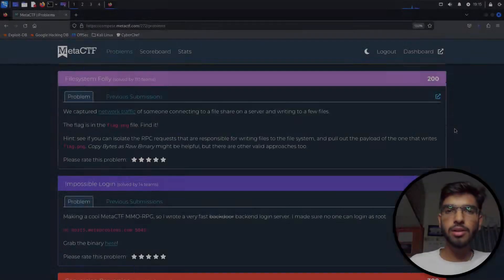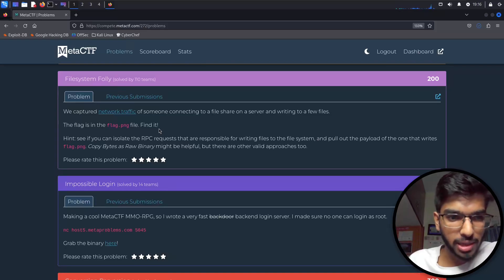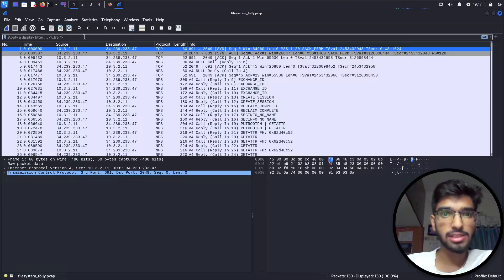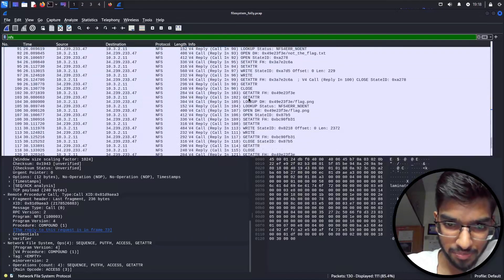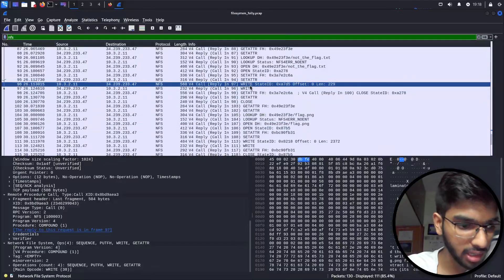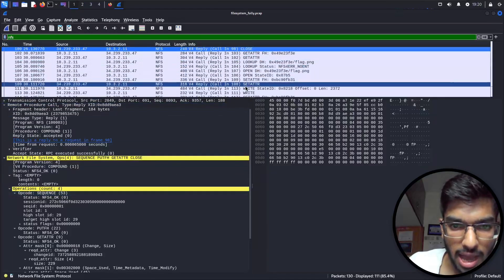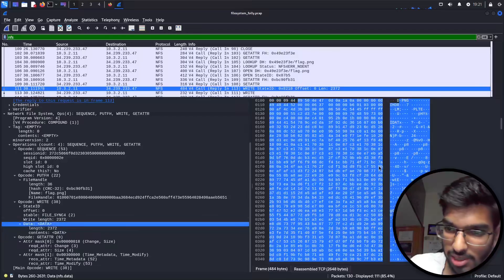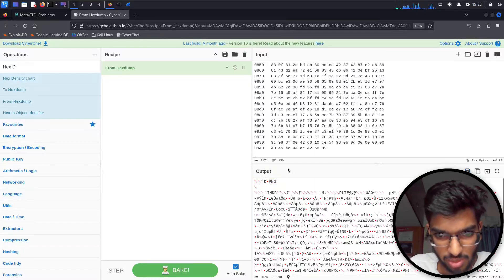Forensics & PCAP File Analysis | MetaCTF April 2024 Walkthrough | CyberPranava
Welcome to another MetaCTF April 2024 walkthrough! This time, we’re diving into Forensics and the art of PCAP file analysis. In this video, I’ll walk you through how to analyze network traffic captured in PCAP files and extract valuable artifacts, such as PNG files hidden within.

🔍 What you’ll learn in this video:

How to analyze and interpret PCAP files using Wireshark
Techniques for identifying and extracting embedded files from network traffic
Step-by-step guide to solving a real-world forensics challenge from MetaCTF
💡 Whether you're new to forensics or looking to sharpen your PCAP analysis skills, this video will help you understand how to uncover hidden files and analyze network data effectively.